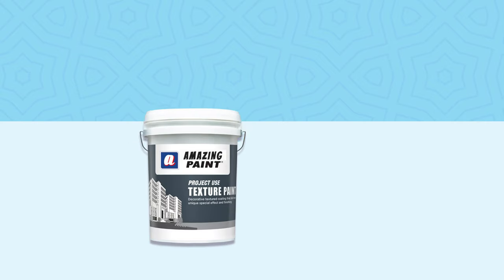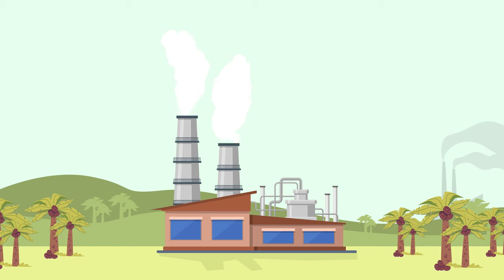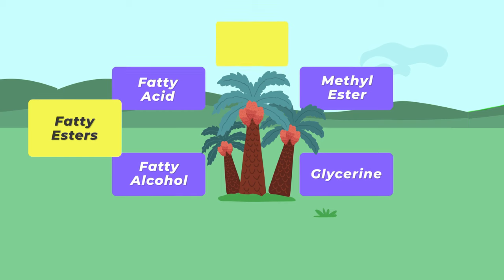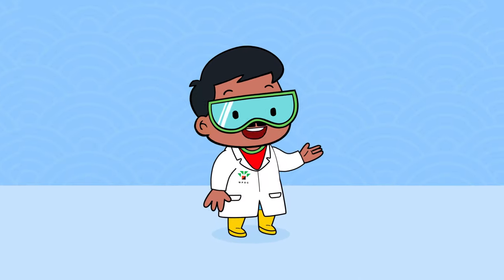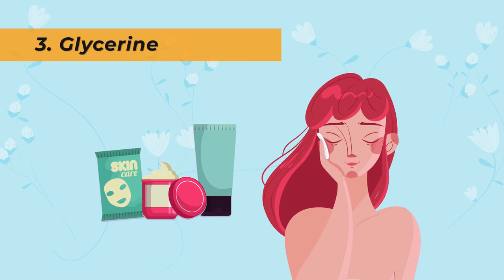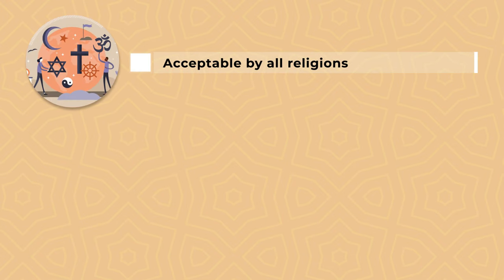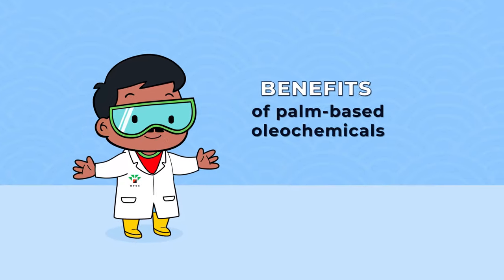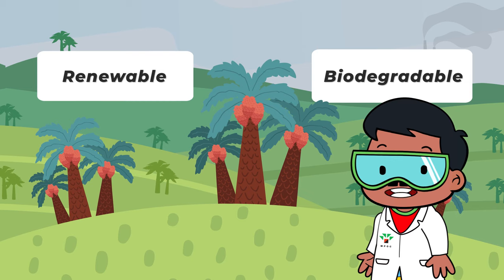Palm-based Oleochemicals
Palm-based oleochemicals can be found in our daily life, from the moment we wake up to the moment we turn in. The vast use of these sustainable ingredients ranges from skincare and cosmetics to detergent, paint and pharmaceutical products!